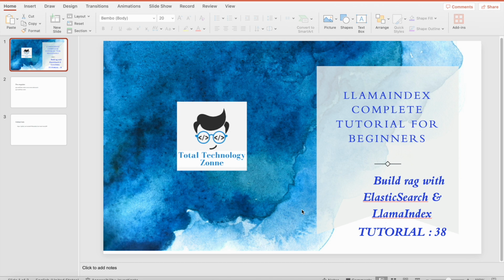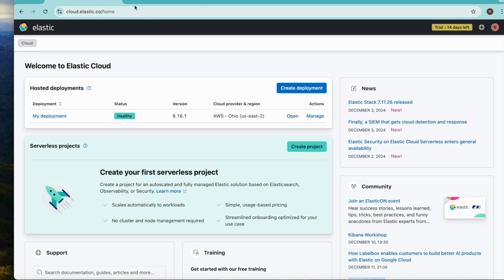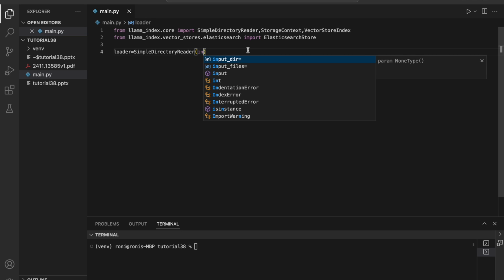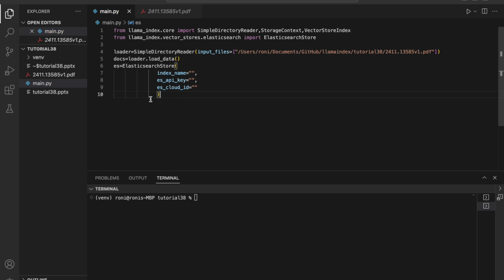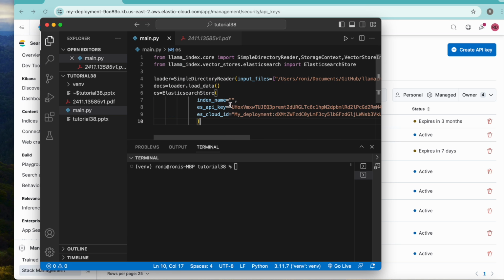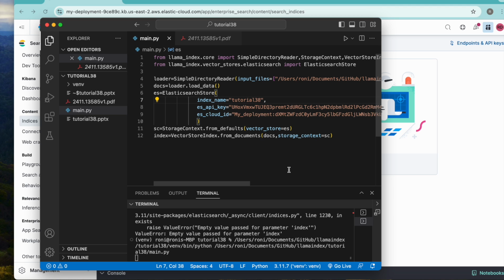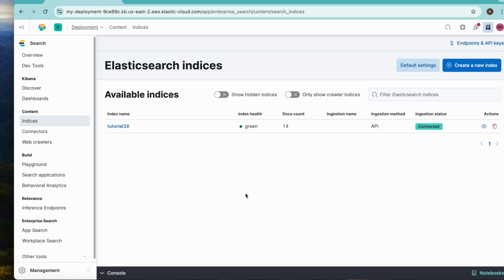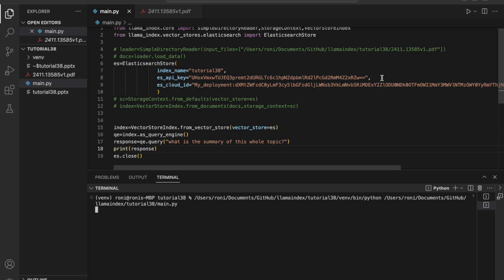RAG with ElasticSearch index using LlamaIndex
Discover how to utilize LlamaIndex for RAG with ElasticSearch indexing in this informative video. Learn how to leverage AI and Elasticsearch as a vector database for optimal results!
Learn how to implement RAG with ElasticSearch index using LlamaIndex for efficient artificial intelligence applications. Master the use of ElasticSearch as a vector database with this tutorial!
Learn how to implement RAG with ElasticSearch index using LlamaIndex for advanced AI applications. Explore the power of ElasticSearch as a vector database!
talk to to elasticsearch index using llamaindex
rag with elasticsearch